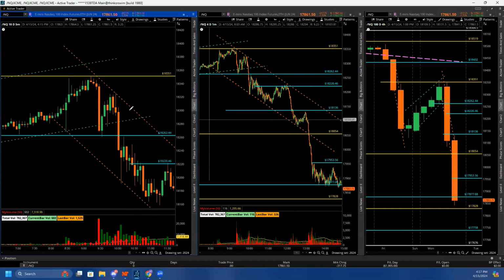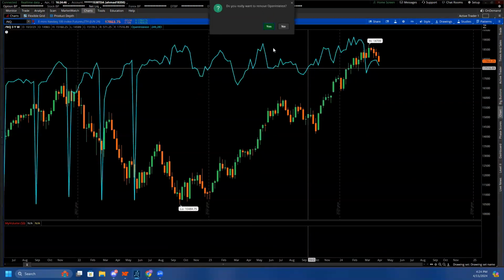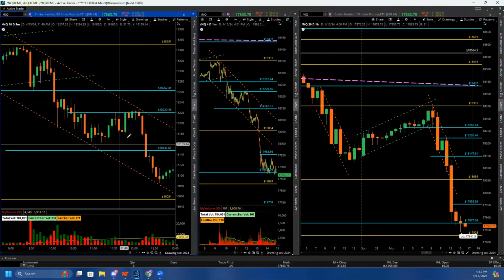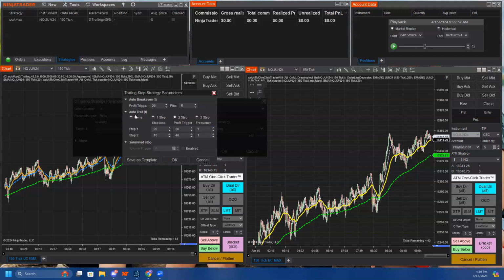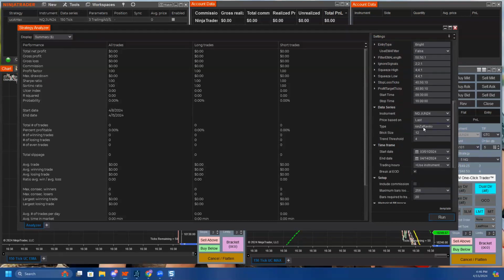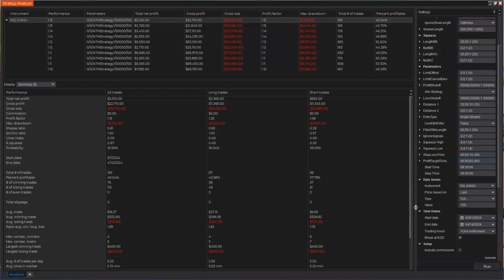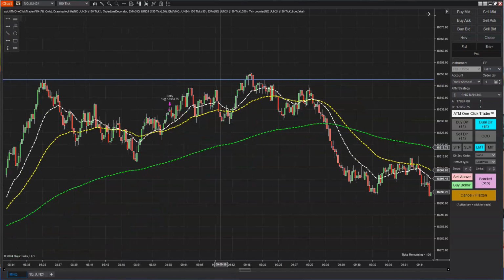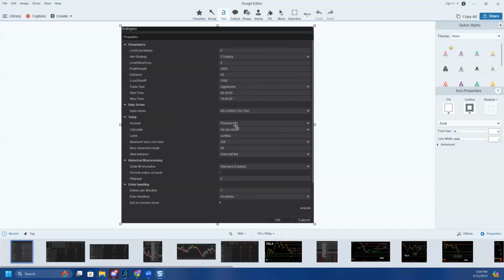Meeting with nq_f Fellow Traders | Trading Key Levels | Optimizing Strategy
Met with my fellow traders from the Discord group to go over the Key Levels I share every morning and before the overnight session. How do I personally trade them. Just wanted to share my thought process and approach.

Also we went over the Strategy Analyzer feature in the NinjaTrader platform to go through some quick tests.